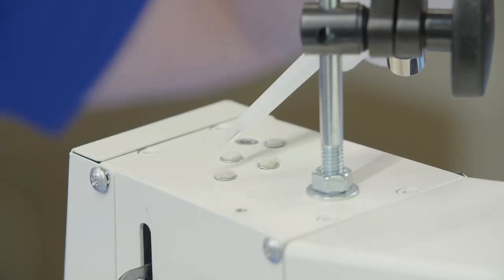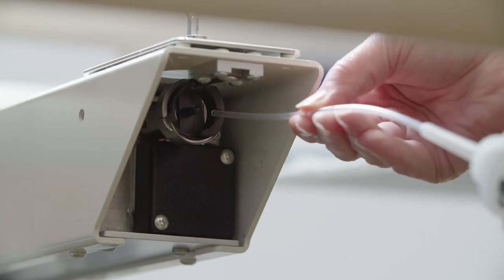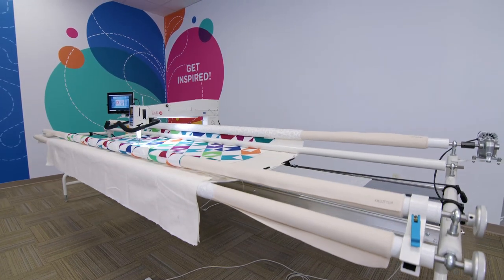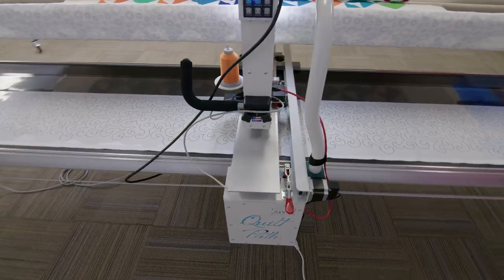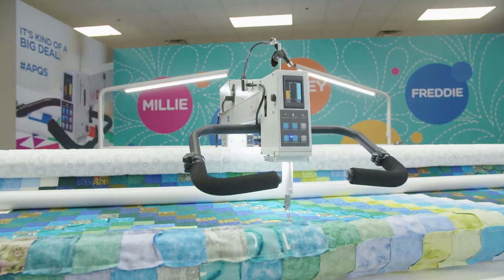APQS Millie longarm quilting machine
Combining innovation and engineering with timeless design, the Millie is our top-of-the-line longarm quilting machine built with every feature a quilter could ever want. By embracing technology and blending it with the traditional skills of master craftspeople, this timeless, treasured longarm quilting machine will bring you a lifetime of quilting enjoyment.

0:00 Millie Overview
0:19 Exclusive Features
1:40 Table Features
2:06 Quilt Glide
2:22 Quilt Path Computer System
2:40 Standard Features
3:05 APQS Lifetime Warranty
3:19 Stitching Features
3:35 Handle Features
4:21 Stitch Visibility
4:51 Quick Change Hopping Foot
5:05 Laser Light Stylus
5:28 Bobbin Size Options
5:41 Machine Maintenance
6:15 Learn More about APQS